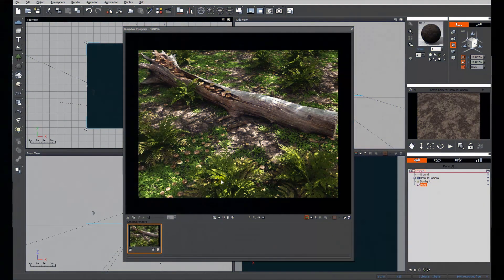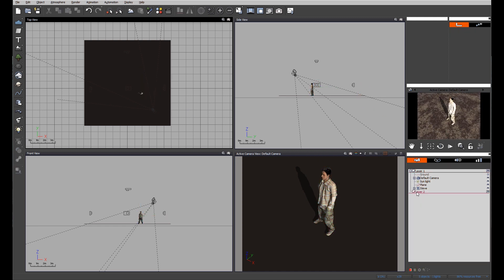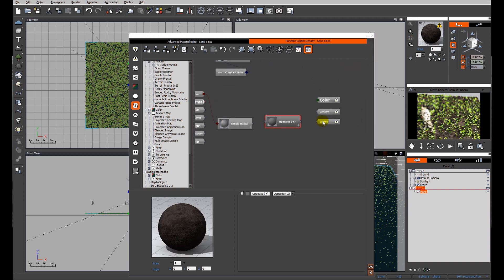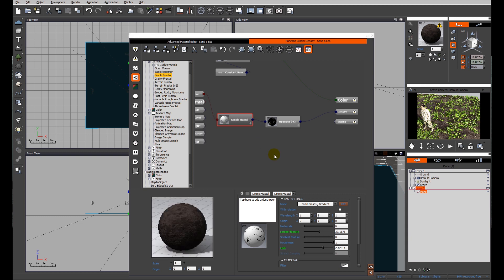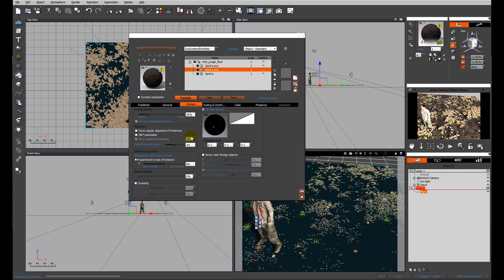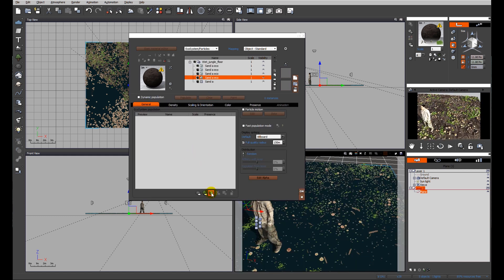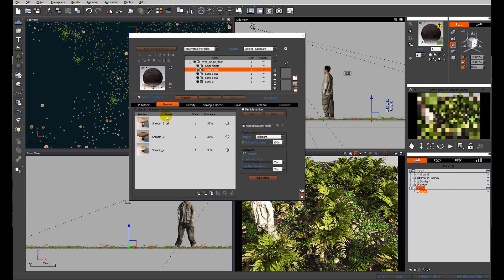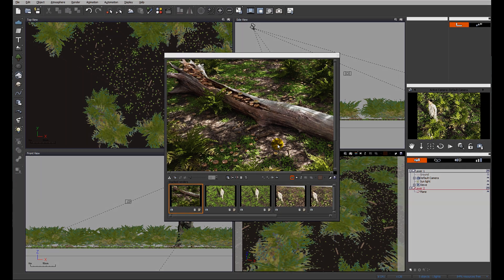VUE: Woodland Groundcover Project (Part 1: EcoSystem)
Achieving realism in scenes is a combination of the right scale, distribution and lighting. In this tutorial, you will learn essential techniques for achieving all three through EcoSystem densities with the Function Editor, lighting the scene with light gels and painting global EcoSystems.